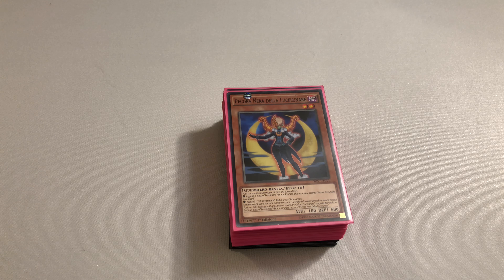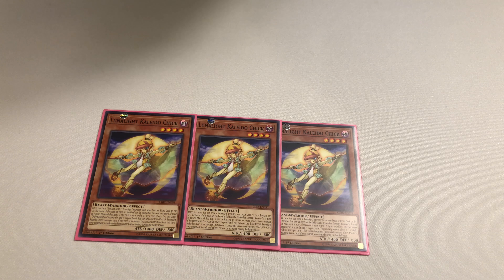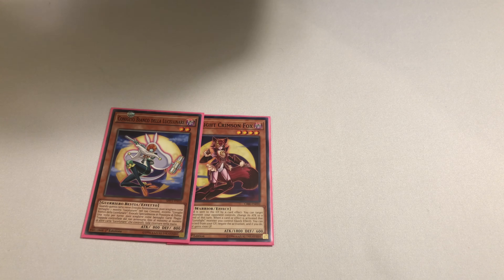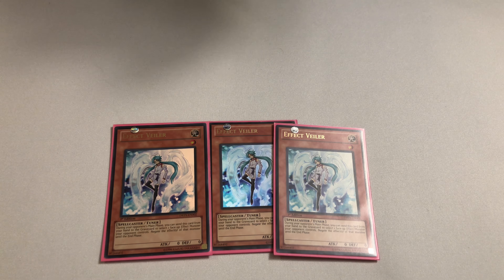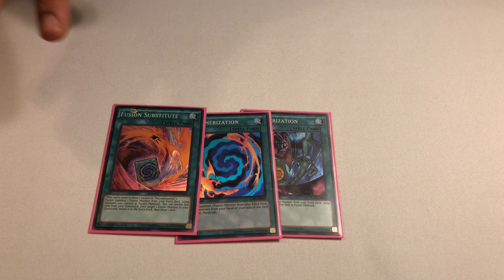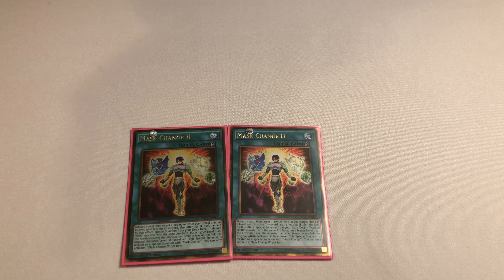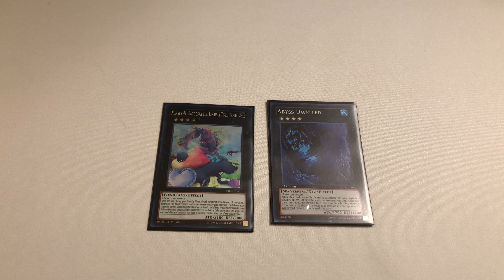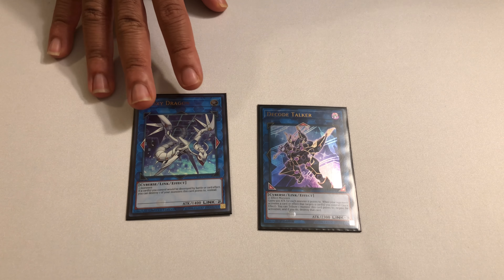Yu-Gi-Oh! Lunalight Deck Profile December 2017 *Budget Build* 4K